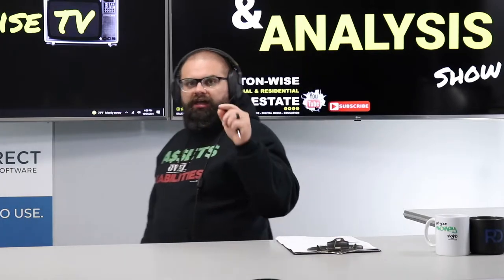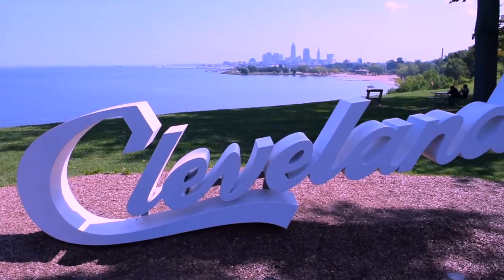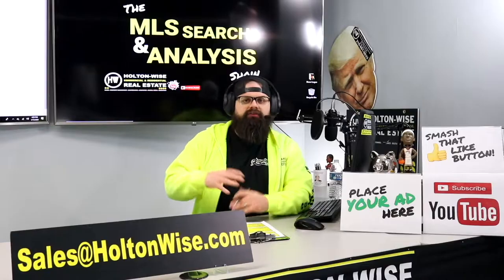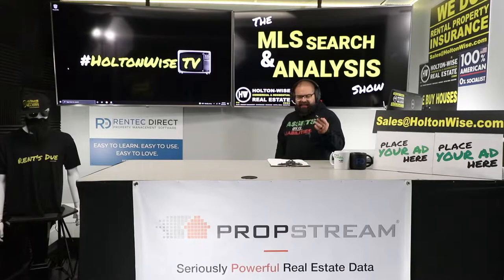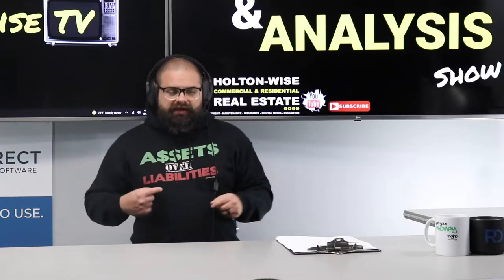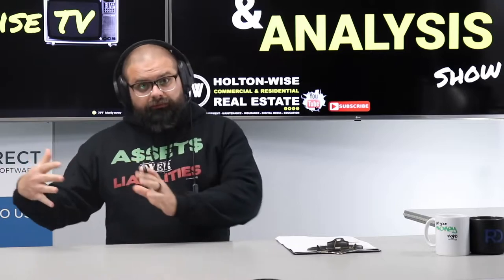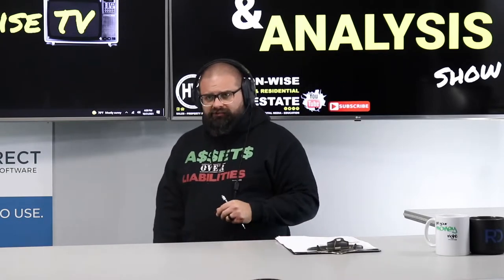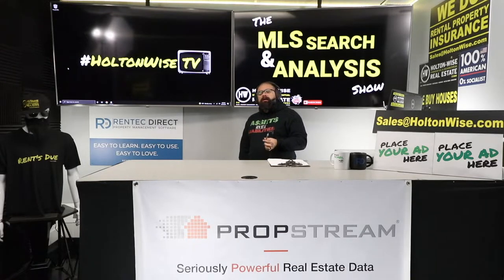Why I am Leaving California to Buy Low Income Housing | MLS Search & Analysis 1,150 - 1636 Squire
The California real estate market ain't cheap. In fact, the California housing market is the most expensive housing market in the USA. For many Californians, the high cost of California housing means they have to leave California to be able to afford to invest in rental housing profitably. Luckily for Californians facing a housing affordability crisis, HoltonWise is here to help them get started in out of state real estate investing. In the 1,150th episode of The MLS Search & Analysis Show, turnkey real estate expert James Wise is helping a California home buyer named Jeff move his money out of California and into a more affordable cash flow market in Ohio. Jeff has chosen to flee California with his money because California is no longer an affordable location for him to buy houses in. Jeff believes that there is no way for him to be able to continue buying houses in California with the constant housing price increases. Jeff now wants to look at other real estate markets out of state. If you are a California resident who is considering out of state investing, reach out to HoltonWise today. HoltonWise is turnkey real estate investing made easy.

📺 HELPFUL RESOURCES
Holton-Wise FAQ